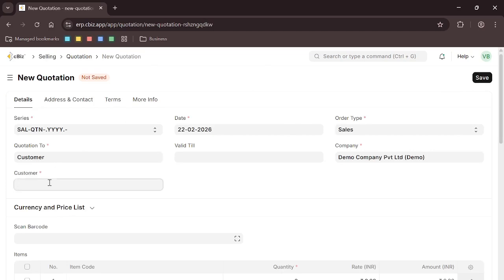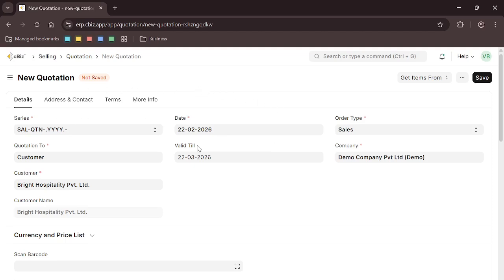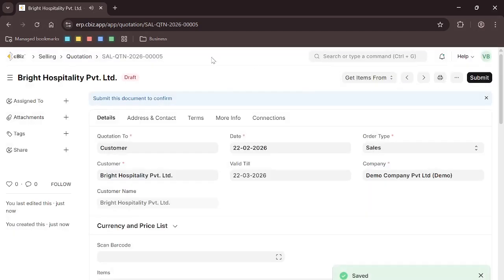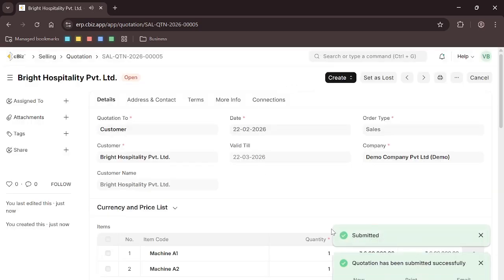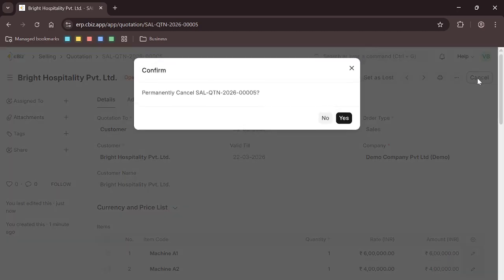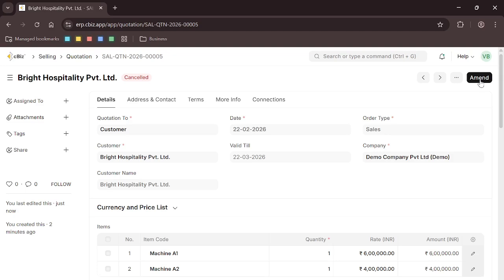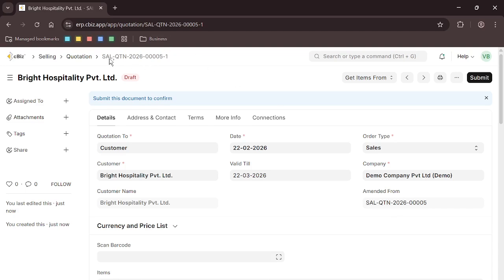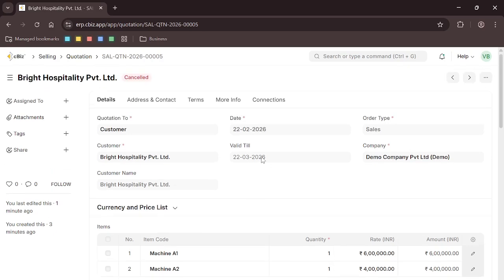04 Understanding Document Status